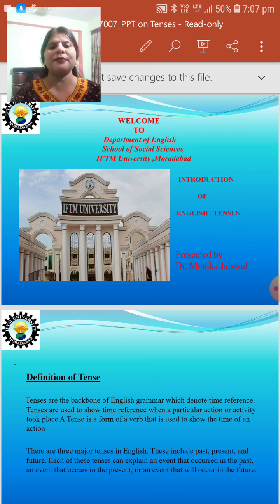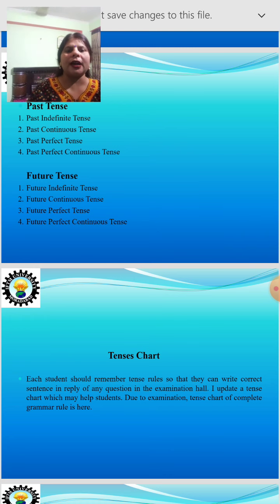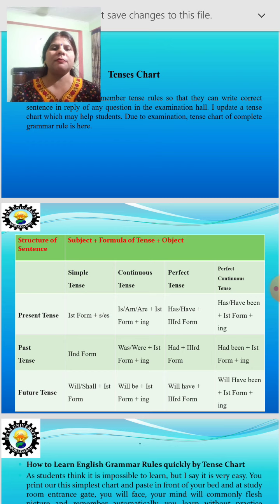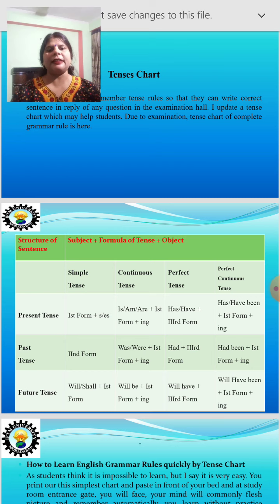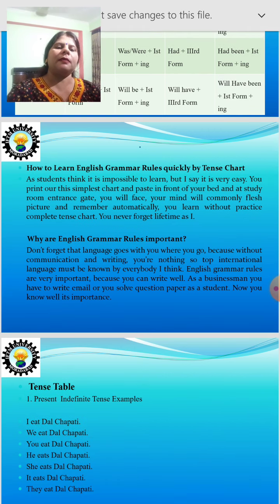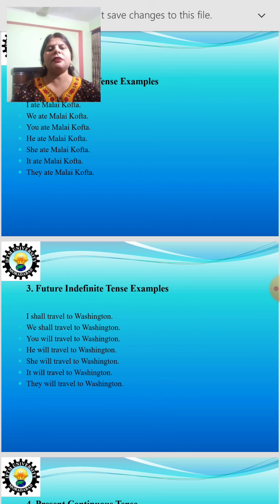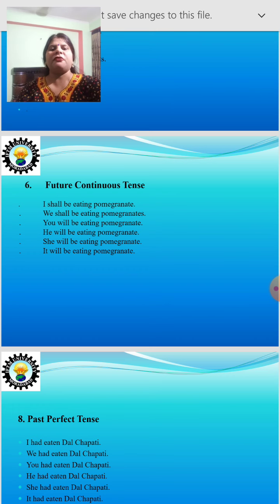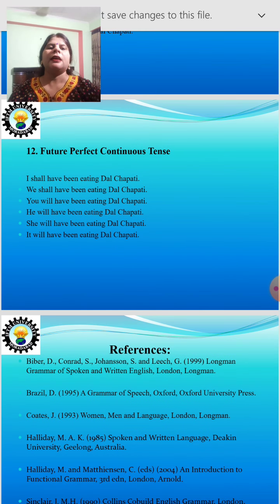Introduction of Tenses